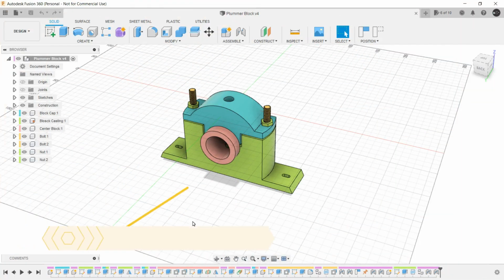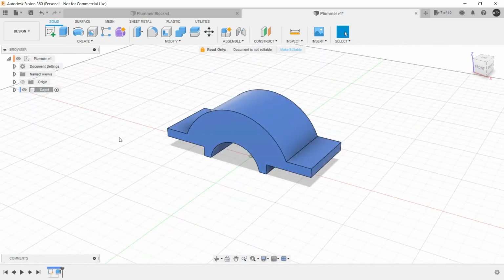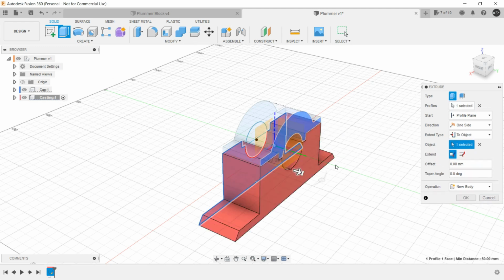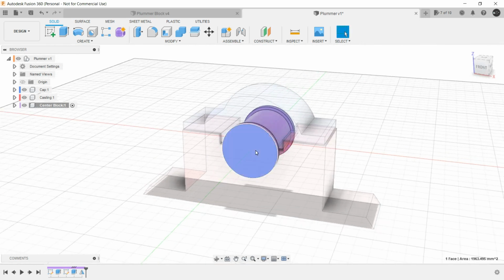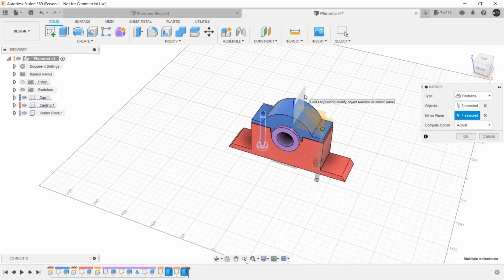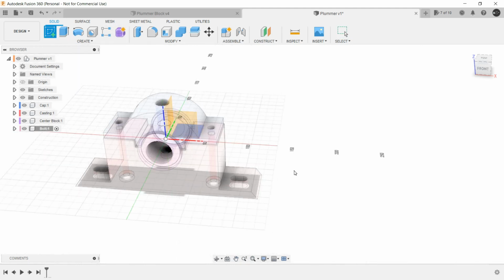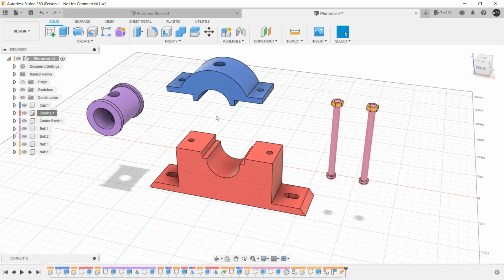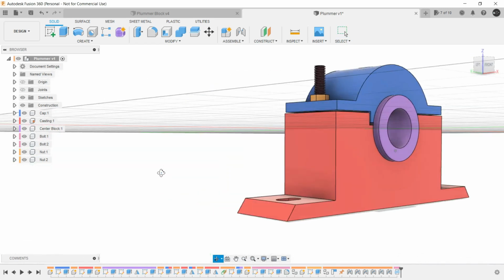11 Plummer Block